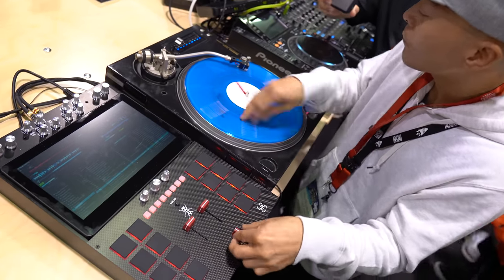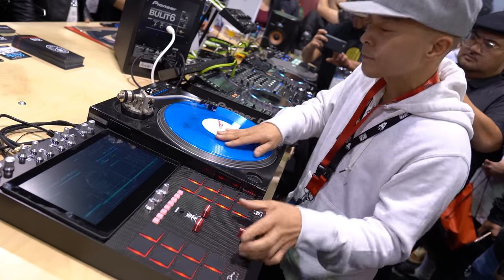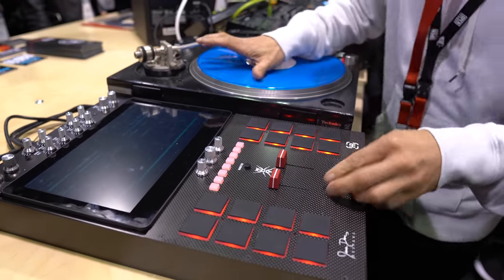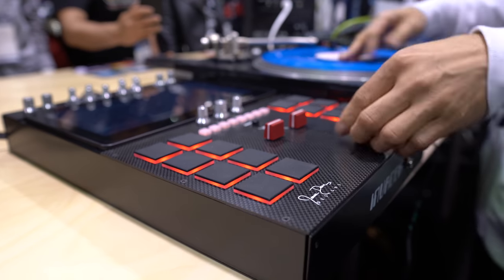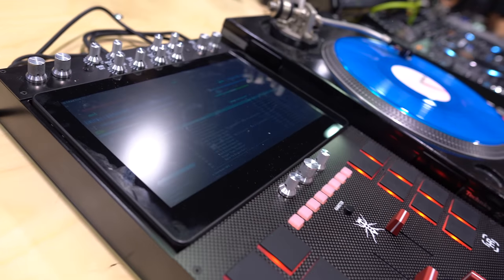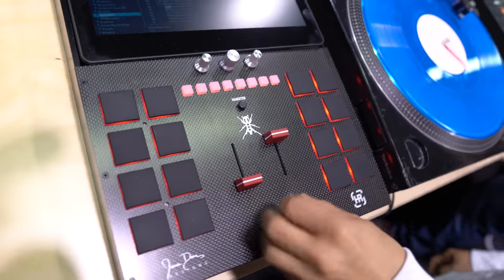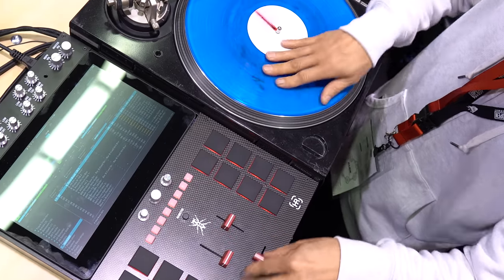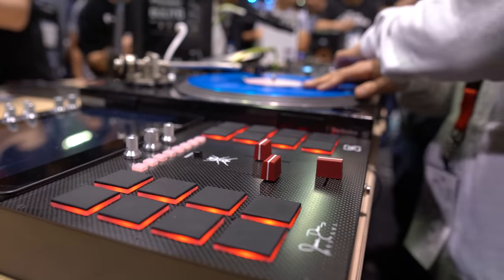Thud Rumble Presents: The Invader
Thud Rumble along with Hardrich and Jesse Dean Designs present the Invader.

This is a prototype unit that was introduced at NAMM 2019